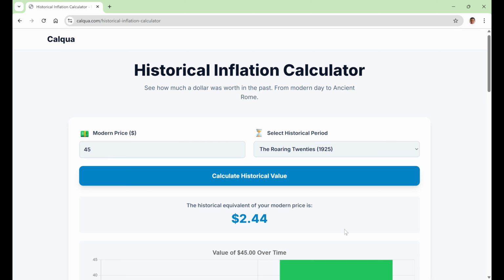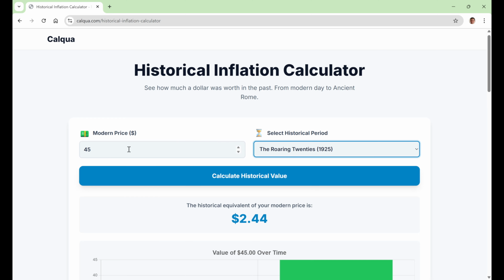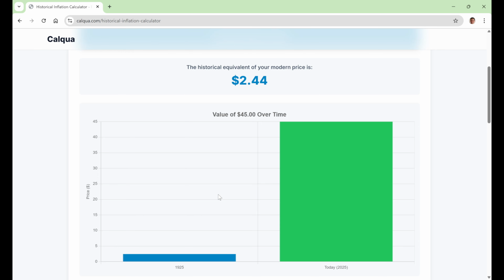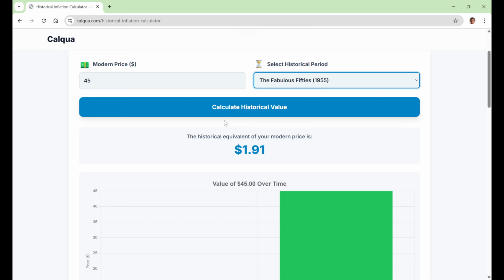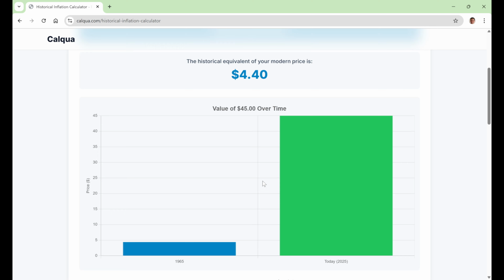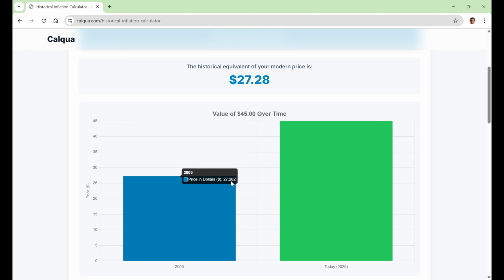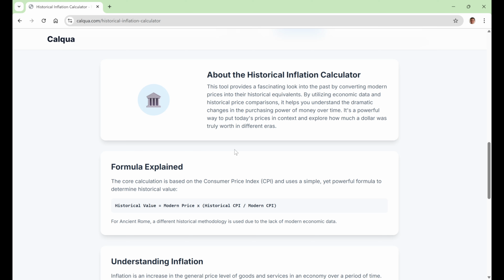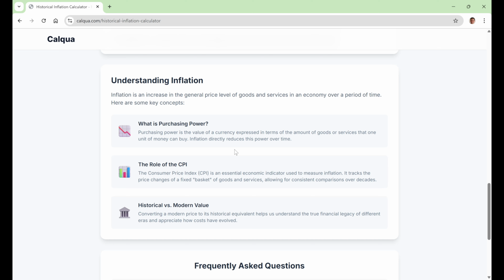Your Money is Losing Value This Is How Much You're Losing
Have you ever wondered what your money would have been worth in your grandparents' time? The truth is, a silent force is constantly eating away at your savings and investments: inflation. In this video, we use a powerful Historical Inflation Calculator to show you just how much the value of your money has changed over time.
We'll take a modern price of $45 and travel back through history, from the Roaring Twenties to the Great Depression, and even to Ancient Rome, to see what it would have been worth. The results will shock you and change the way you think about money forever.
Understanding inflation is crucial for your financial future. Whether you're saving for retirement, investing, or just trying to manage your budget, you need to know how to protect your money from losing its value.
Want to see how much your money is worth in different historical eras?

➡️ Try the Historical Inflation Calculator and other free financial tools on our